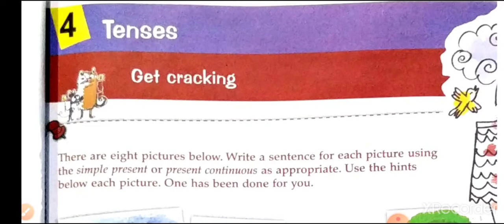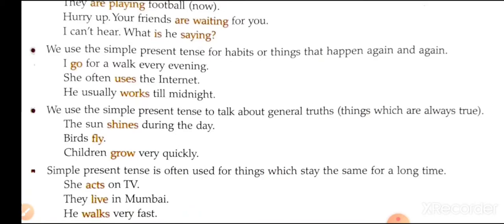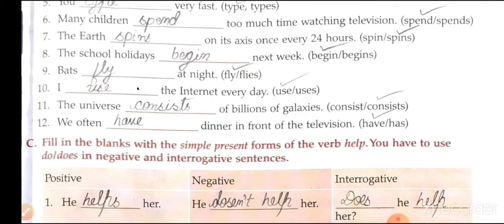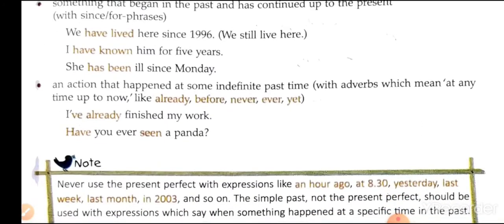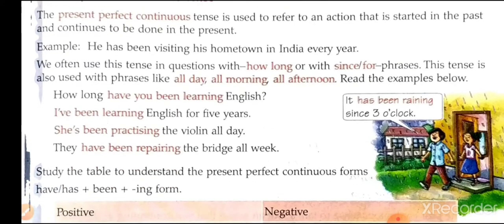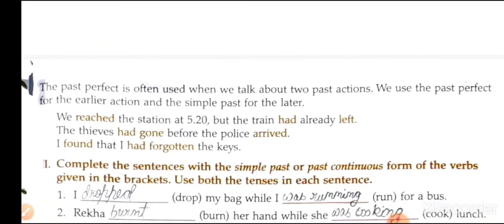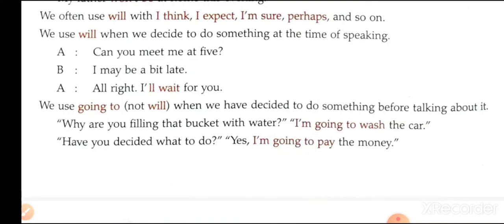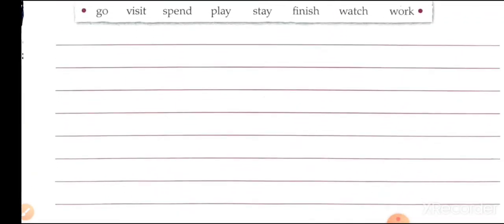Chapter 4 Tenses // English Grammar // class 7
NCERT English Grammar // Class 7// Tenses